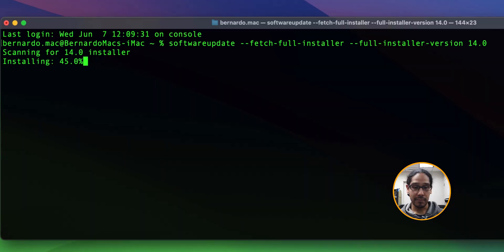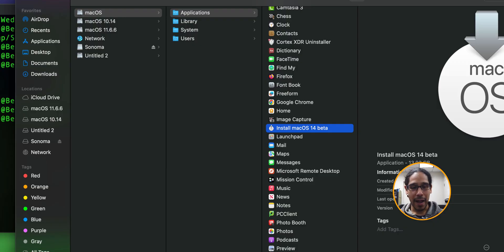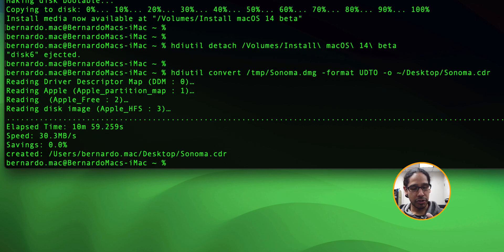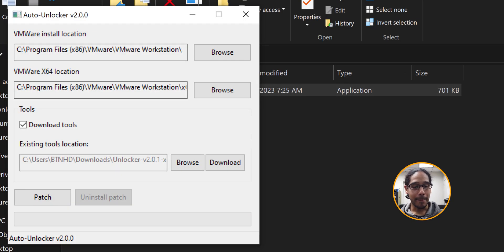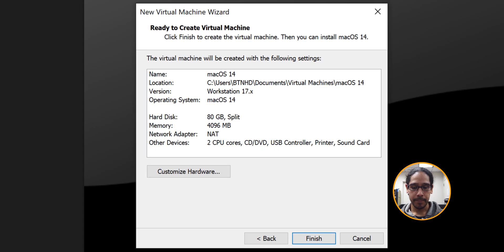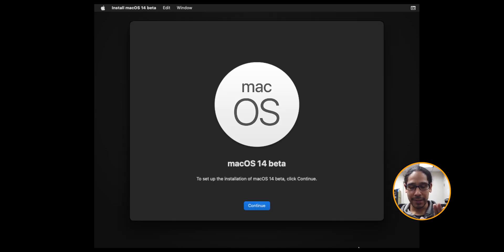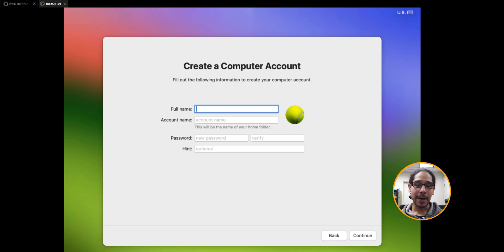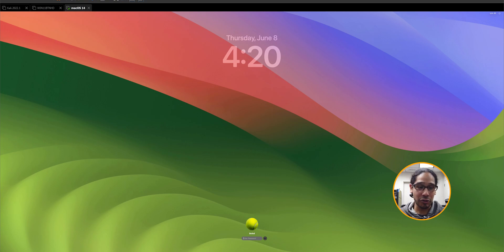Install macOS 14.0 Sonoma on VMware Workstation 17!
How to install macOS 14.0 Sonoma on VMware Workstation 17 step by step instructions.

Chapters
0:00 Introduction
0:16 Download macOS 14 Sonoma
0:41 Download Command
0:59 macOS 14 Beta App
1:16 Create Empty Sonoma Volume
1:43 Mount Sonoma Volume
1:48 macOS Create Media Installer
2:08 Run Create Install Media
2:33 Detach macOS Install Beta
2:44 Convert into CDR file
3:08 Convert CDR into ISO File
3:21 Download Unlocker
3:50 Extract Unlocker Zip File
4:06 Run Unlocker to Enable macOS
4:45 Create New VMware Workstation
5:21 Edit macOS Virtual Machine
5:50 Start macOS Virtual Machine
6:05 Partition the VM Hard Drive
6:23 Install macOS 14
8:51 Conclusion